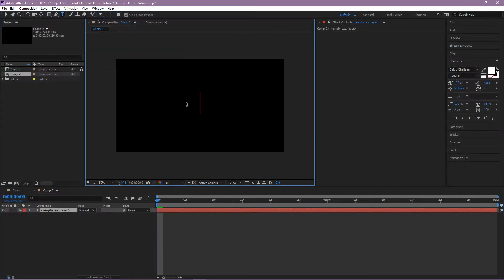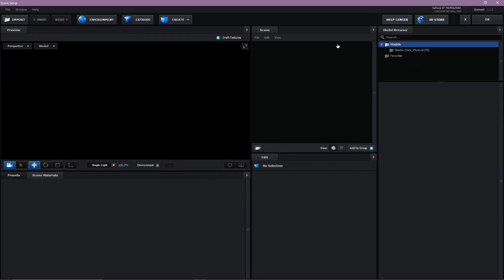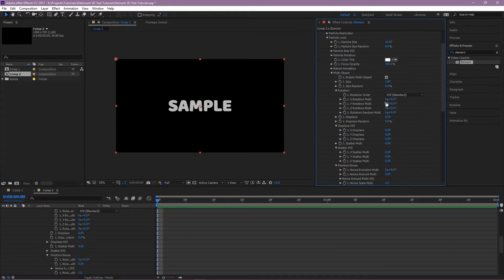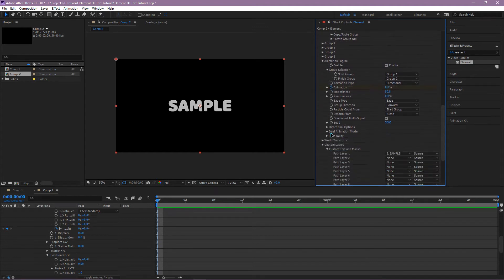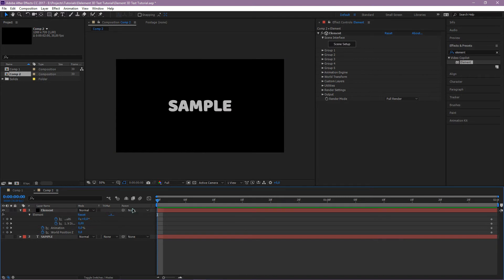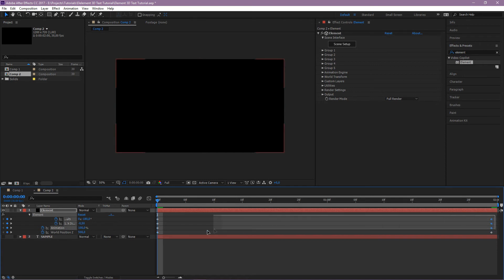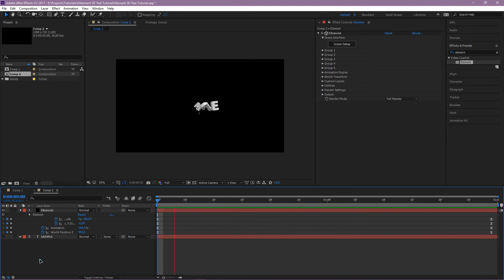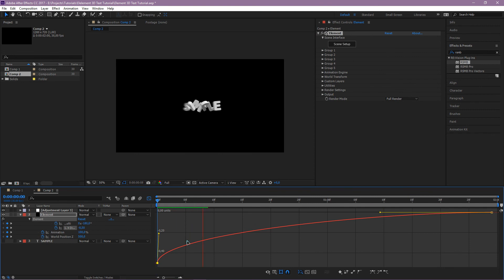3D Text AMV Tutorial [Adobe After Effects CC]